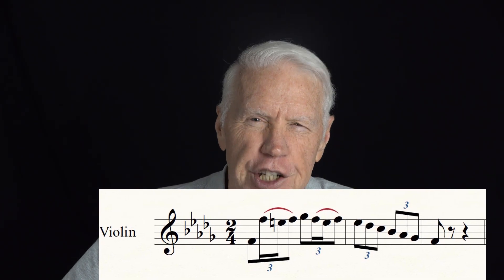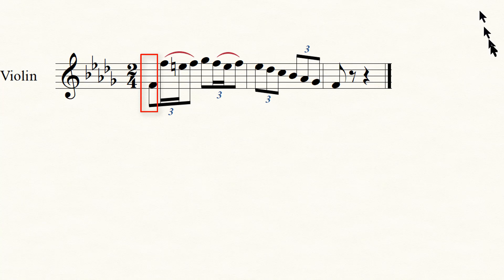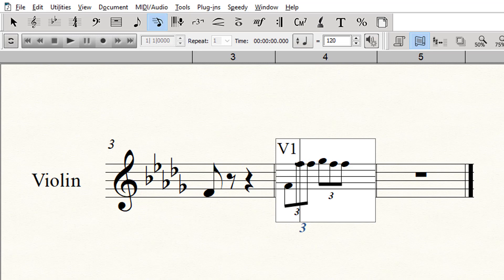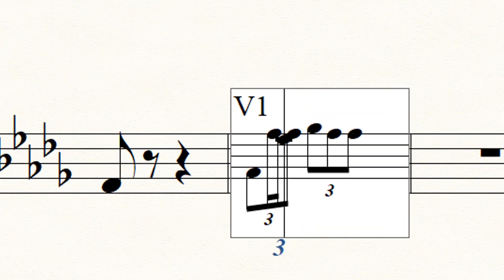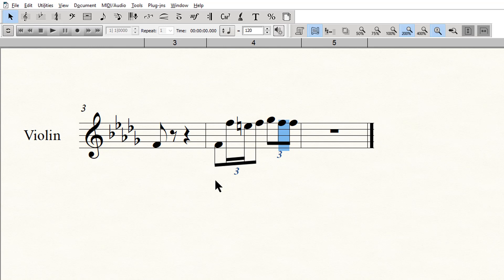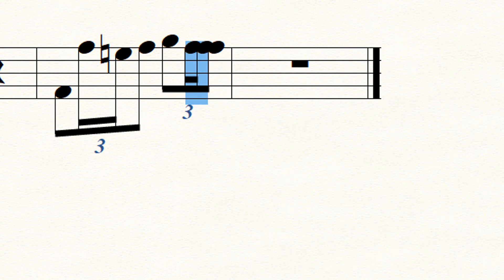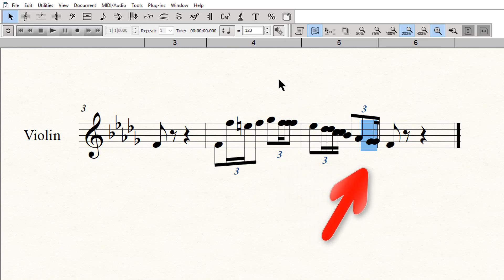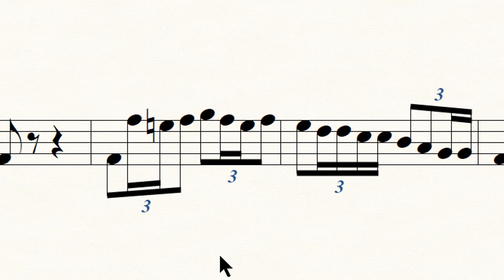How to SUBDIVIDE NOTES: Two Methods (Intermediate FINALE Tutorial)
There are many occasions we need to subdivide existing notes in Finale(r), particularly when we have triplets or other tuplets containing different note values.

In this video, I demonstrate two intermediate-level techniques to subdivide notes in Finale. These techniques not only teach you how to perform this specific task, but they also open the doors to expanding this knowledge into even more powerful techniques you can use later on.

EQUIPMENT I USE IN VIDEOMAKING (* indicates used in this video)

MY VIDEO EQUIPMENT:
I use a camcorder instead of a DSLR because I often record live shows of more than an hour, and a DSLR has a 30-minute shoot limit.

This is a VERY LIGHTWEIGHT camera – less than 1 pound (my version is a 2011 model PJ260V) – that still shoots great HD video. This is the camera I carry when on vacation with my family because of how easy it is to keep in my hand all day long. It takes great stills as well as video.

The iPhone 8+ BARELY fits into this, but it provides no-screen-touch controls for zoom, focus, frame rate, and much more. If you have an iPhone NOT a plus model, it should work even better.